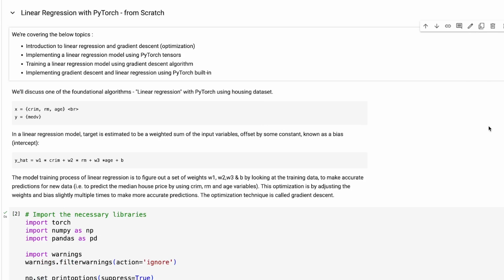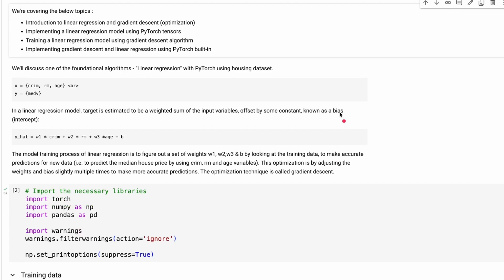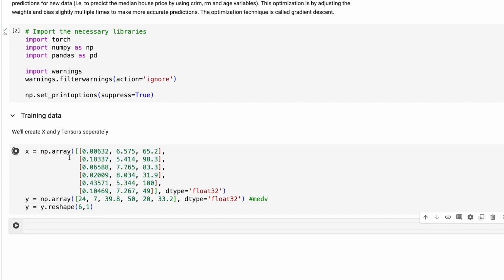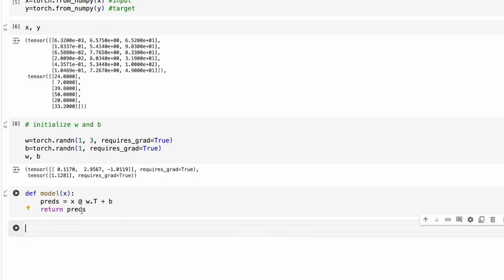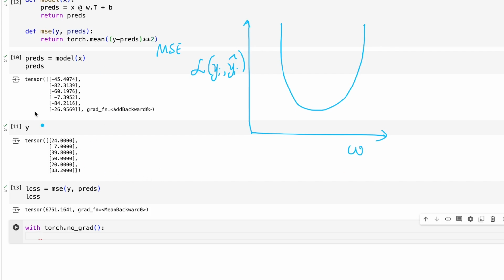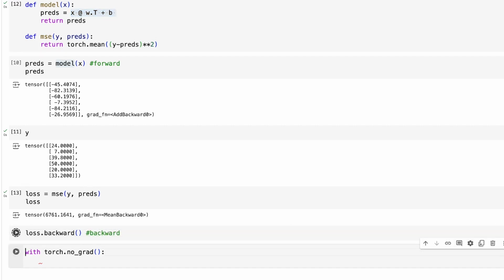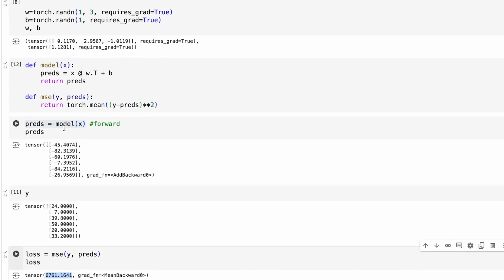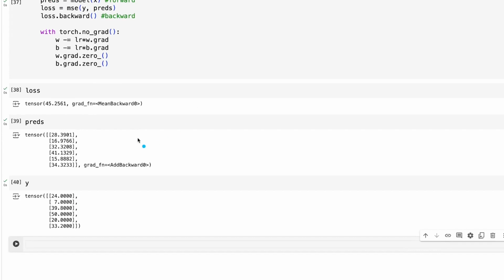Linear Regression model from Scratch | Deep Learning with PyTorch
Linear Regression Implementation with PyTorch | Full Deep Learning Tutorial - Beginner to advanced.

🚀 Key features of this series :
- Watch live hands-on tutorials on YouTube
- Train models using Google Colab on GCP for free!
- Build an end-to-end real-world course project

2.1. Linear Regression Implementation
In this tutorial, we implement linear regression model from scratch using PyTorch tensors. We also conduct optimization process (Gradient Descent) to learn the model parameters (weights and biases).

🎯 Topics covered in this video:
⌨️ Introduction, NumPy arrays vs Tensors.
⌨️ Intro. to sample data that we are considering. Neural network architecture for linear regression model.
⌨️ Linear regression implementation - forward and backward pass.
⌨️ Gradient descent process
⌨️ Putting it all-together. Conduct the whole training process.
⌨️ Conclusion and motivation for creating a MLP model.

Time Breaks:
00:00 Introduction, NumPy arrays vs Tensors.
01:34 Dataset, NN architecture for linear regression.
05:31 Linear regression, gradient descent implementation.
16:14 Putting it all-together.
19:32 Conclusion and next steps.